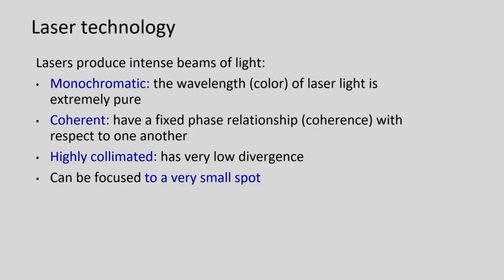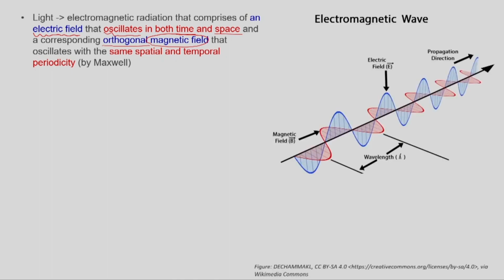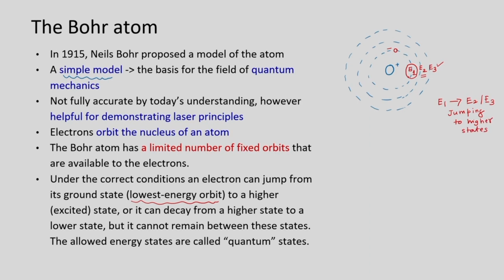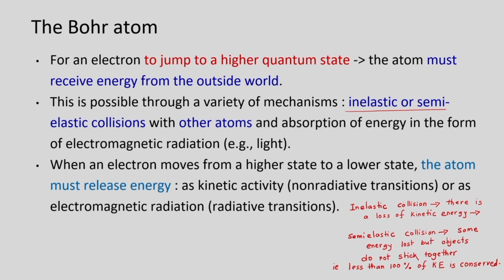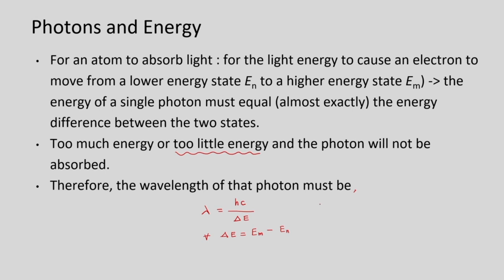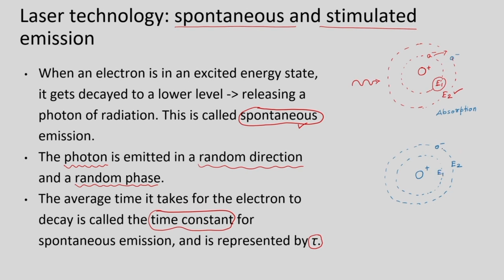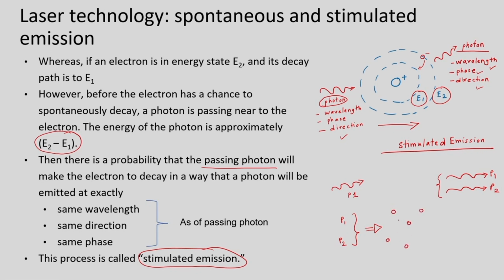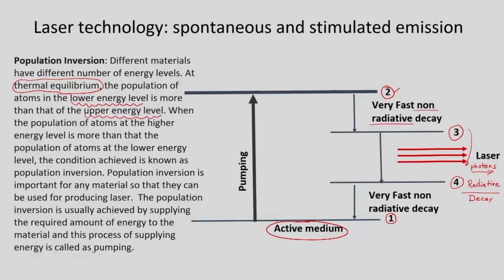Lec 02: Fundamentals of Laser Technology